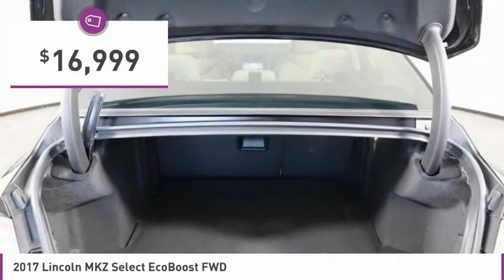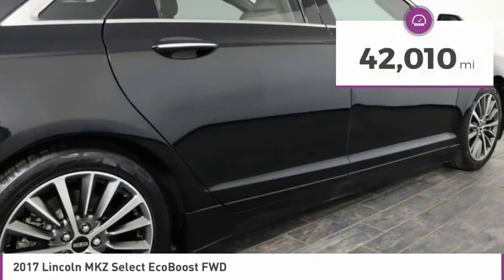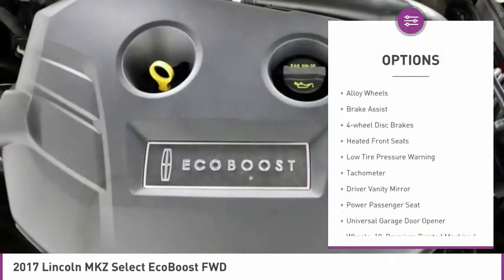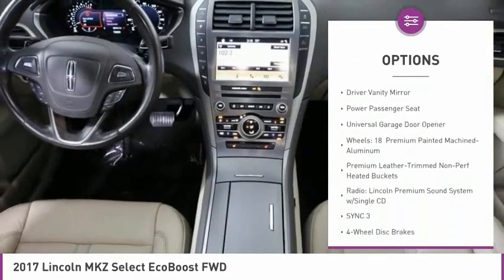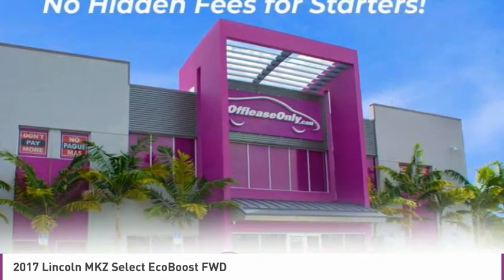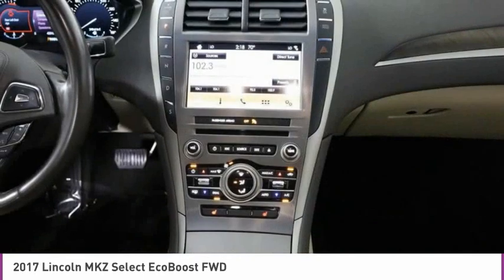2017 Lincoln MKZ C318646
2017 LINCOLN MKZ West Palm Beach, FL
Stock# C318646

*Rear Camera | Heated Seats | Touchscreen | Satellite Radio | Push-Button Start | MyKey*

Save Big; Original Price was $37,685. Our 2017 Lincoln MKZ Select Sedan looks better than ever in Black Velvet! Powered by a TurboCharged 2.0 Liter EcoBoost 4 Cylinder that offers 240hp while paired with a 6 Speed SelectShift Automatic transmission for easy passing maneuvers. This Front Wheel Drive helps you to score near 31mpg on the highway and feels strong, quick and composed. Our sleek and sporty Sedan looks elegant with its distinct grille, great-looking wheels, and the incredible Lincoln Experience Approach Detection.

Get comfortable in our Select upgraded trim with comfortable heated leather 10-way power front seats with 4-way lumbar. A wealth of amenities including remote start, push-button start, an auto-dimming rearview mirror, full power accessories, dual-zone automatic climate control, and a universal garage door opener await you. You'll be impressed with the SYNC 3 touchscreen electronics interface, as well as premium audio and available satellite radio.

Lincoln keeps you secure on the road with outstanding safety ratings. Advanced airbags, MyKey, traction control, tire pressure monitoring, and a rear camera all make the Lincoln MKZ one of the safest luxury sedans on the market today. An incredible blend of performance, style, comfort, and luxury, this is a superb choice!